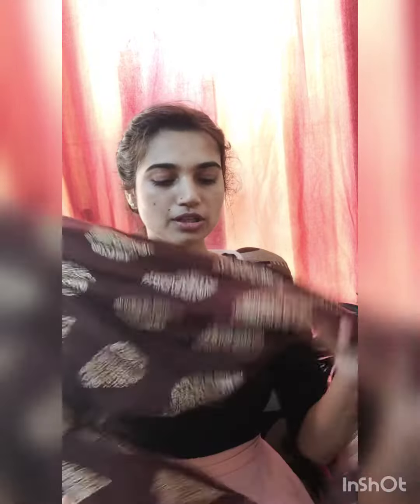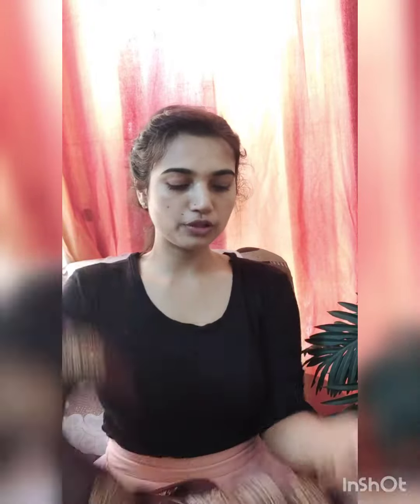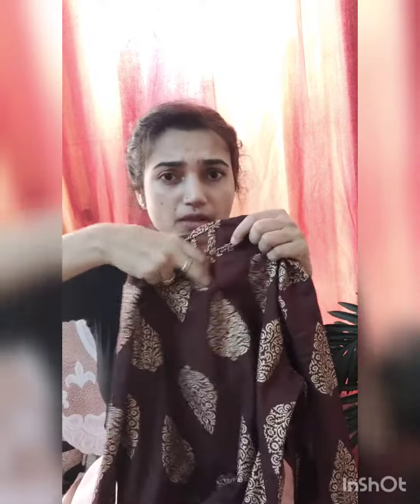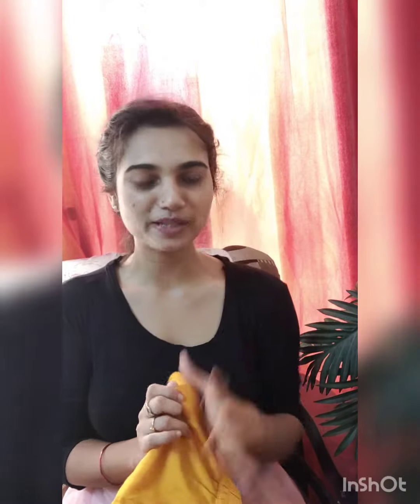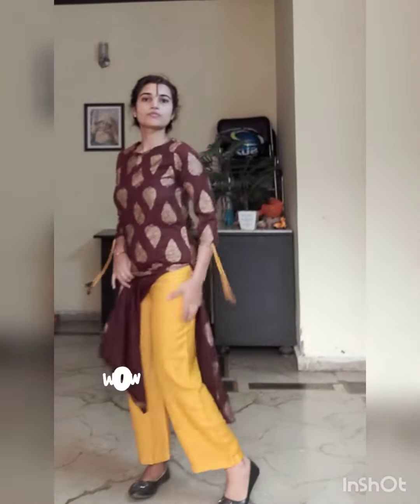Flipkart kurta plazzo set // festive kurta plazzo // flipkart shopping haul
Hi guys
This is a kurta plazzo set from the brand new stylish . Cost of this is 739 rs . Material is rayon cotton.
Here is a link from where you can have a look
 I hope you like the review .